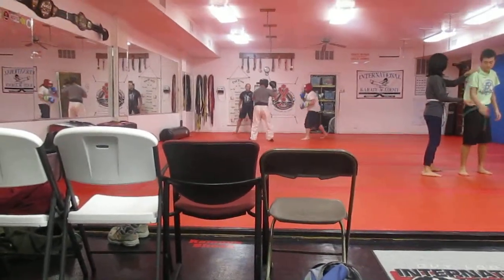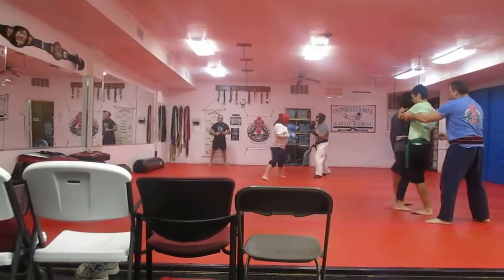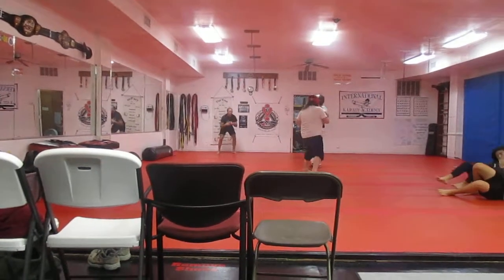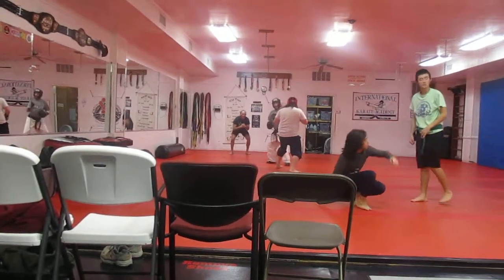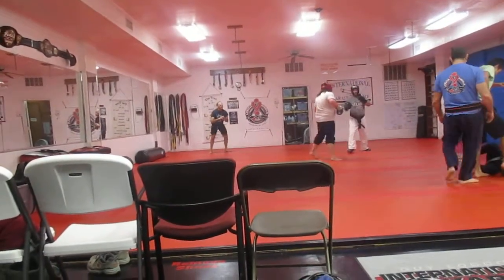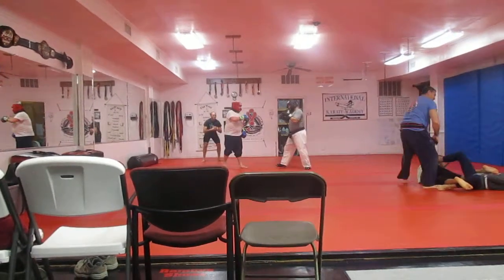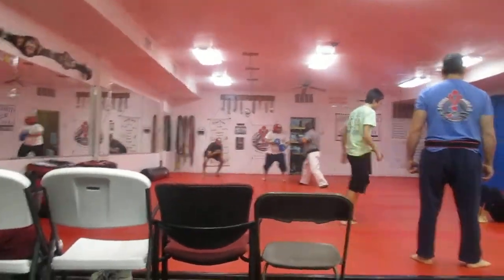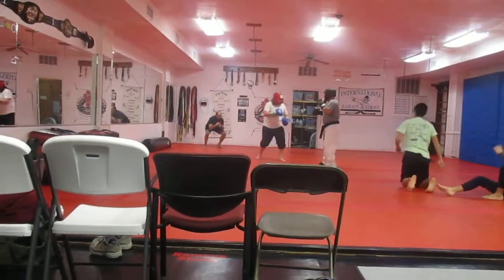Kickboxing with Yanci at International Karate Academy,Somerspoint N.J.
Kickboxing With Yanci